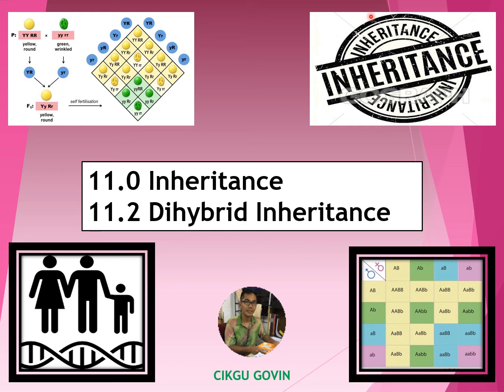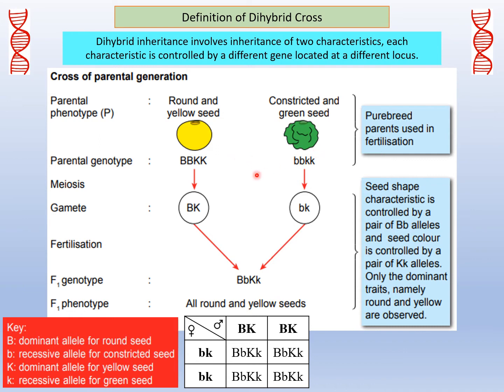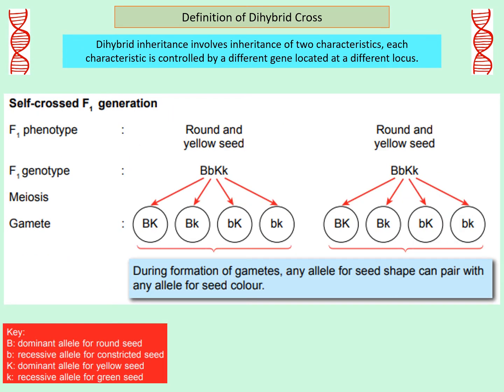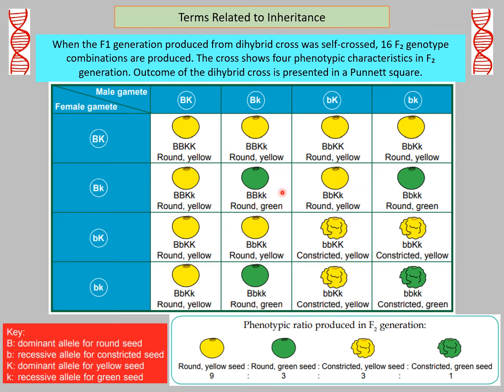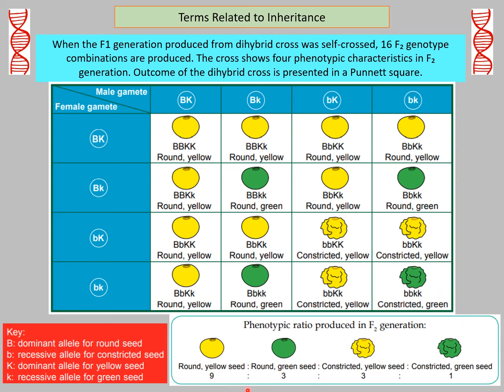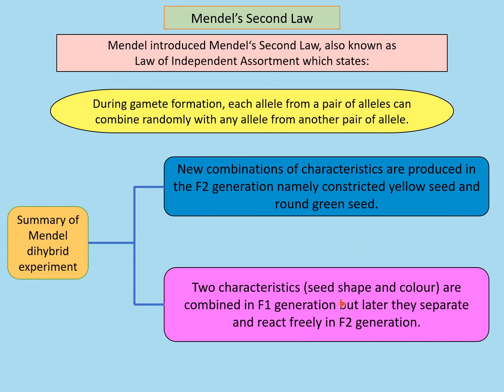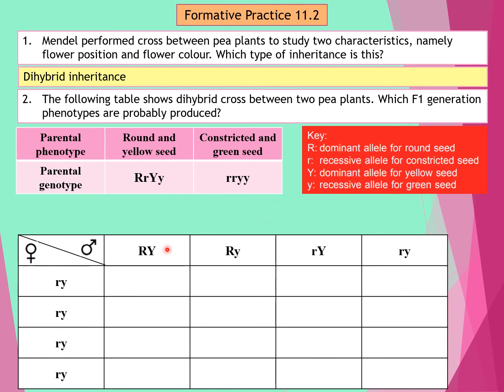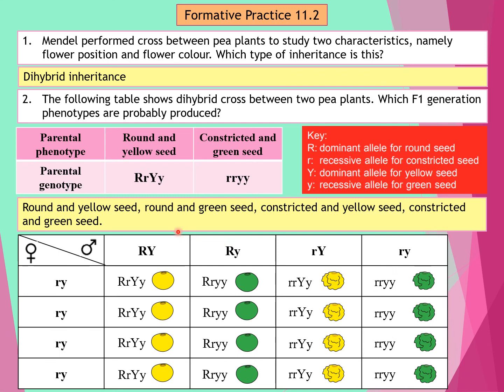Biology SPM 11.2 Dhybrid Inheritance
BIOLOGY FORM 5 KSSM DP